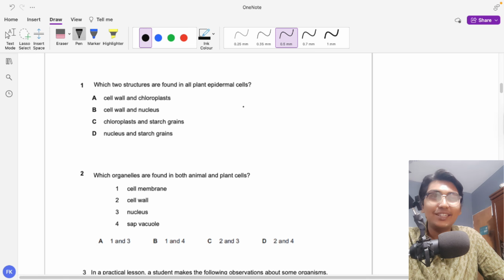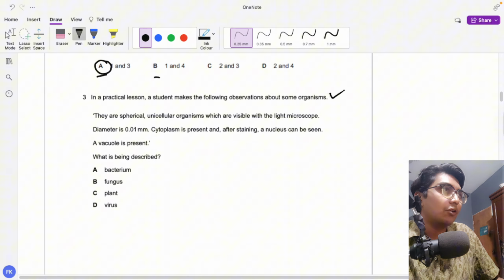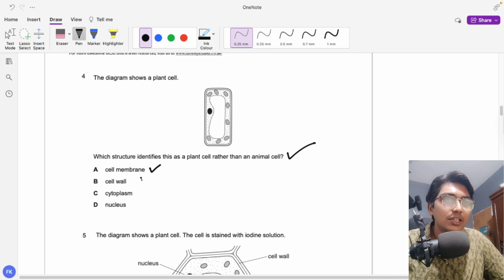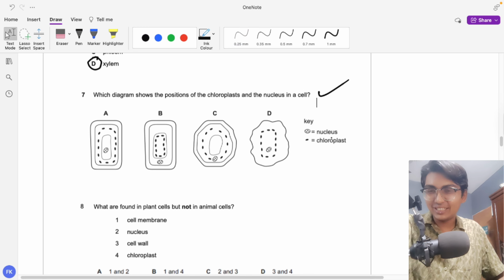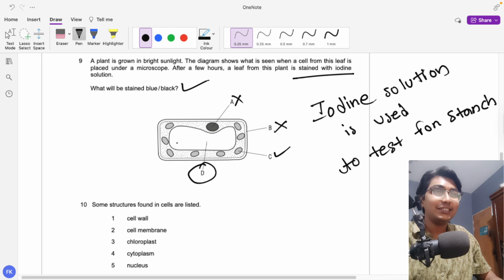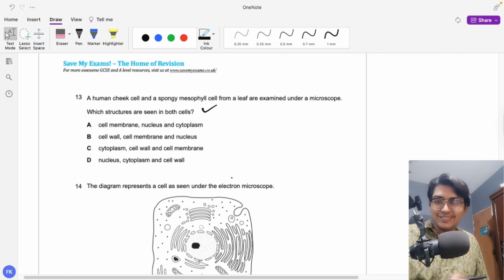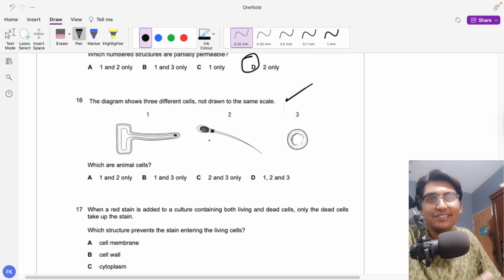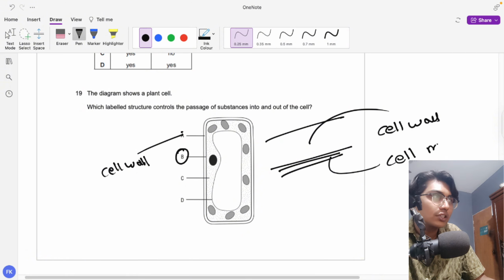Solve O Level Cell MCQ With Me (GCSE Biology)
🧠 Want to master the Cell chapter for your GCSE Biology exam?
In this video, we solve real GCSE-style MCQs together from the Cell topic — perfect for revision, last-minute prep, or testing your knowledge!
👇 Pause, think, and solve along with me to boost your score!

Structure and function of cells

Specialized cells

Microscopy basics

Cell theory

🎯 Ideal for:

GCSE Biology students (AQA, Edexcel, OCR)

Year 9, Year 10, Year 11 students

Anyone preparing for biology exams or wanting extra MCQ practice